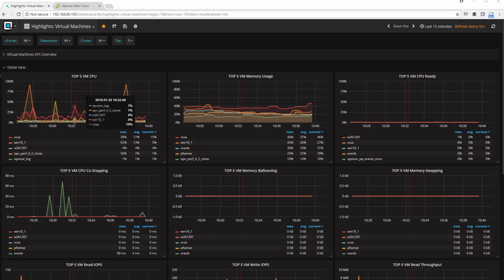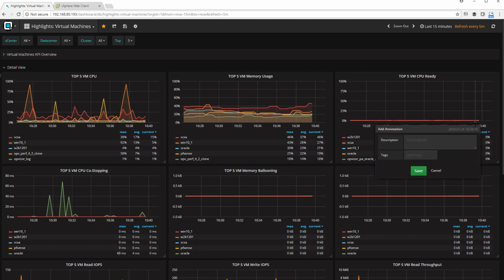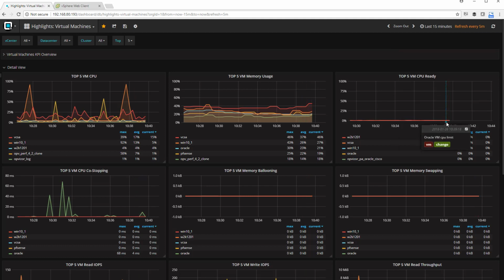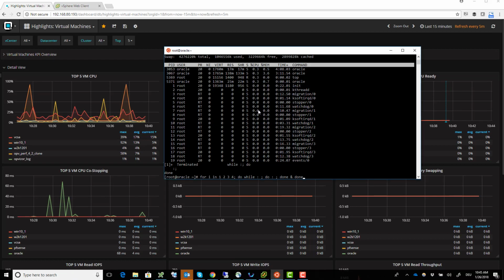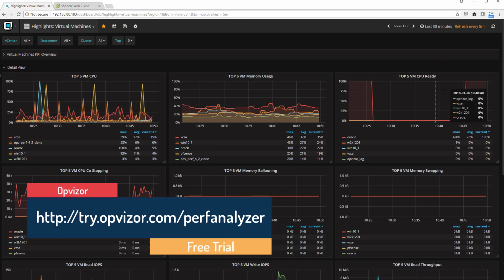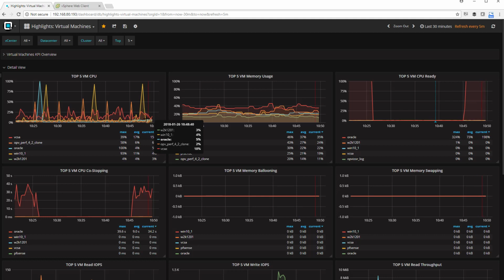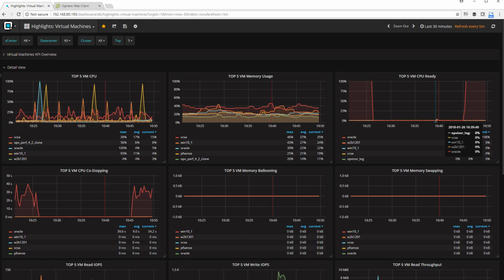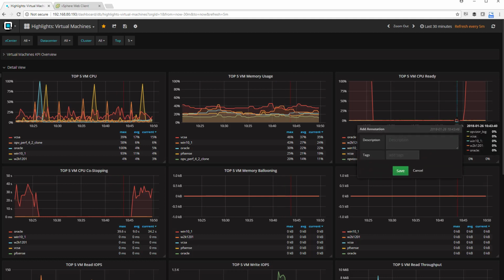Track VM or ESXi changes and upgrade and correlate with performance data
In this video you learn how to use annotations in our Performance Analyzer product to set a marker before and after hardware or software changes are made and to correlate the performance metrics. That is also very useful when patching your ESXi hosts and virtual machines for Spectre and Meltdown (Intel) protection.
This is supported for VMware vSphere, Microsoft Windows, Linux and NetApp!